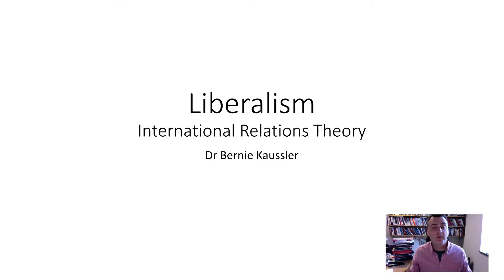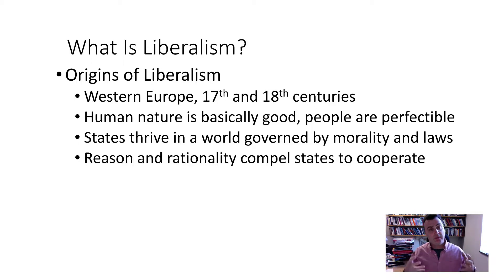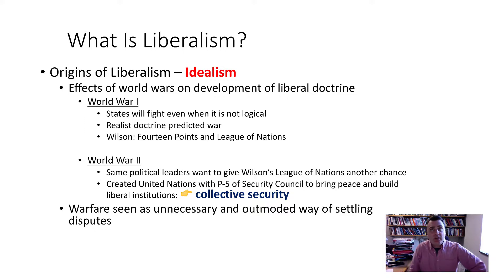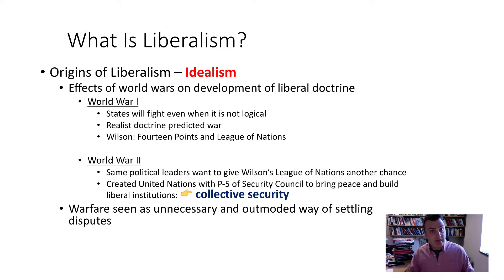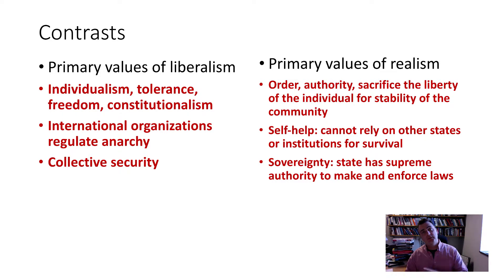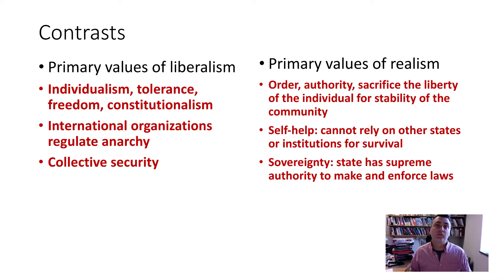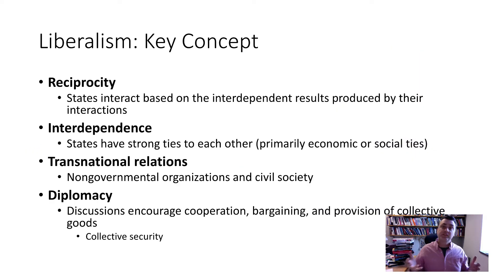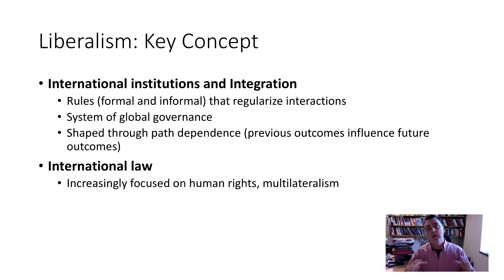Liberalism: A Primer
Table of Contents:

00:01 - Liberalism International Relations Theory
00:07 - What Is Liberalism?
02:16 - What Is Liberalism?
06:09 - What Is Liberalism?
07:24 - What Is Liberalism?
08:40 - Contrasts
09:33 - Democratic Peace Thesis
12:58 - Liberalism: Key Concept
13:58 - Liberalism: Key Concept